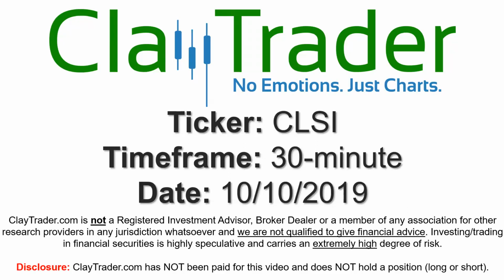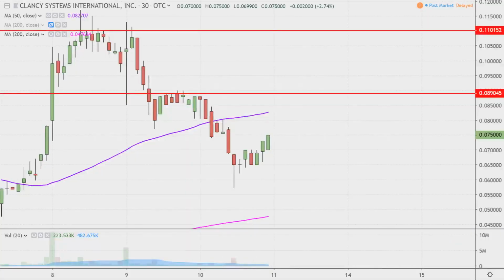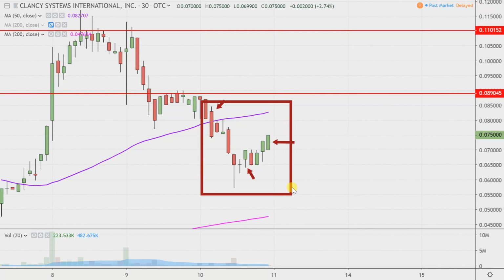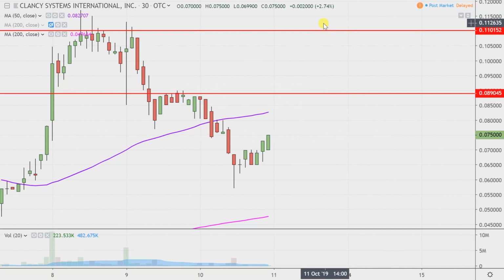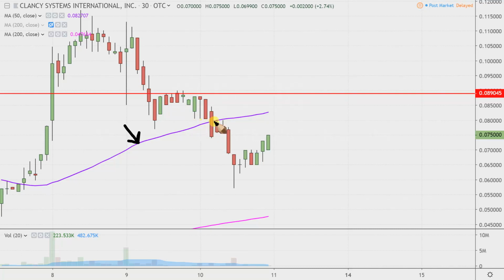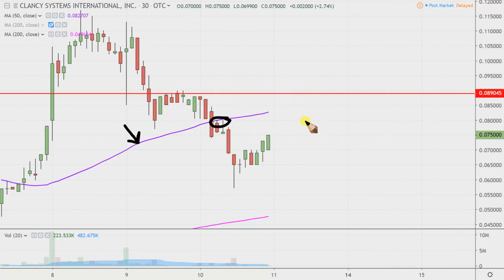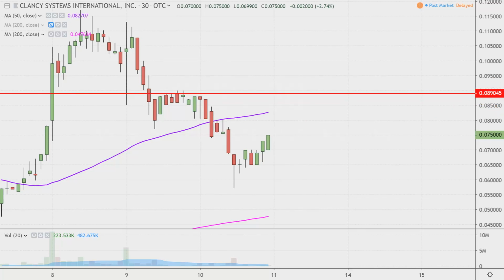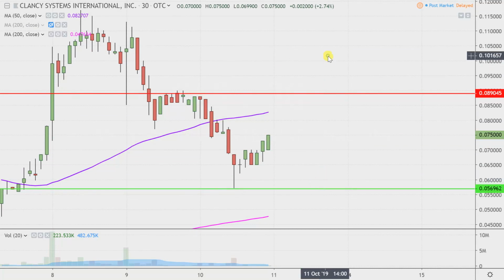Clancy Systems International, Inc. - CLSI Stock Chart Technical Analysis for 10-10-2019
Learn how to read stock charts and identify technical patterns as ClayTrader does a quick stock chart review on Clancy Systems International, Inc. (CLSI).